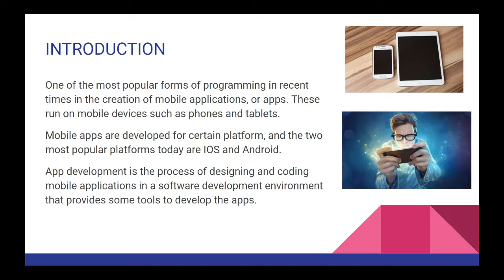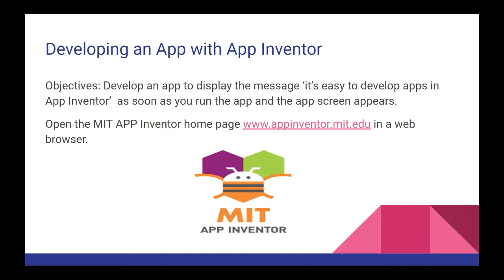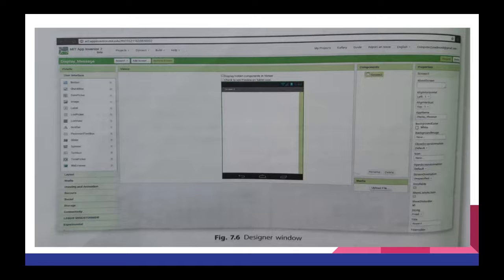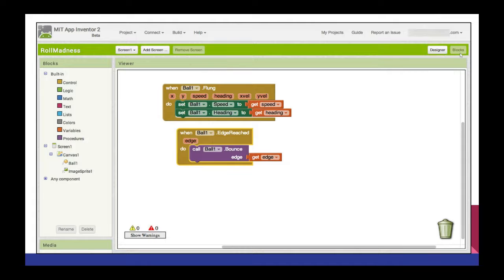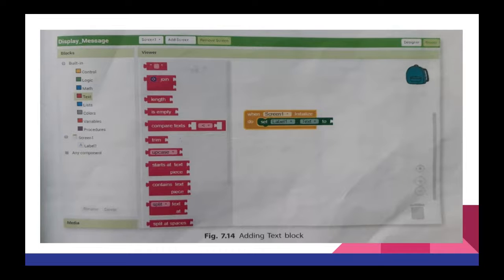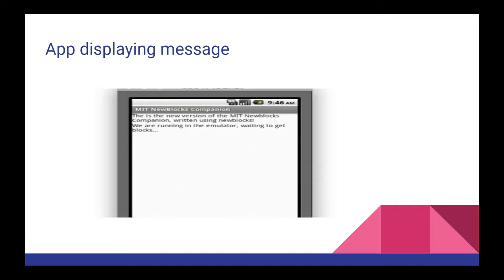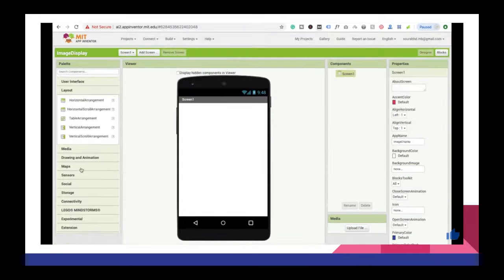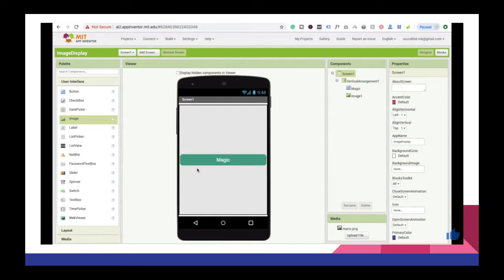Class 8/ ICSE/Computer Applications/ Ln 7- Developing an App